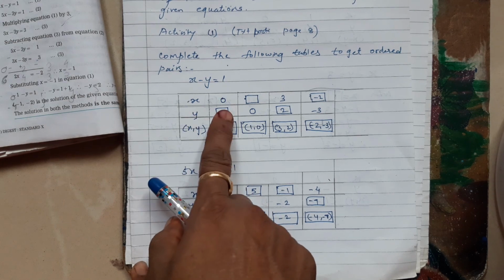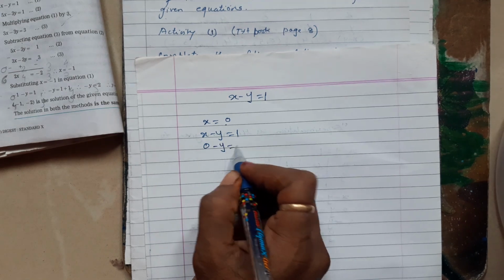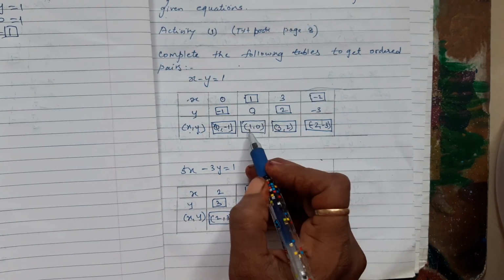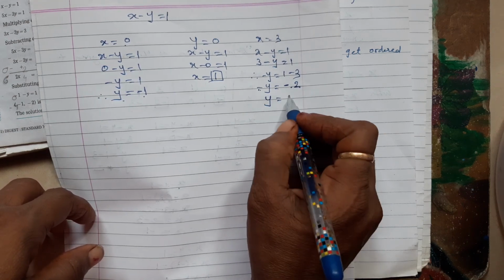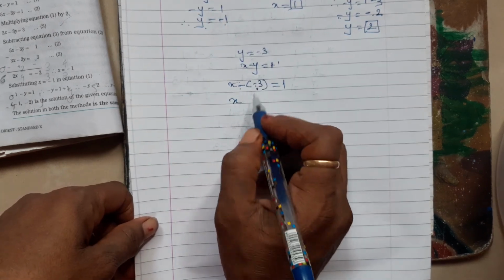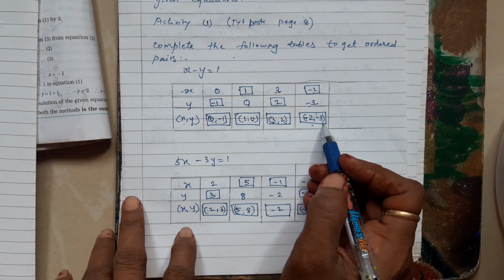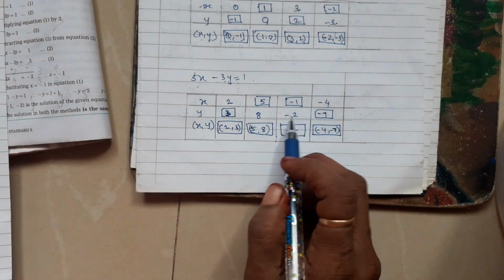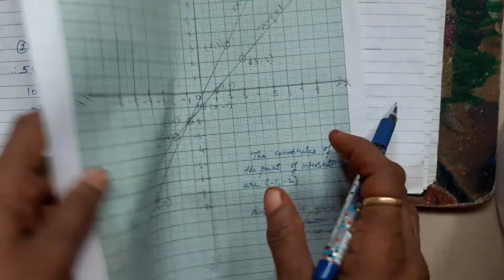STD 10 H.C.E.M.S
Algebra
Linear equations in two variables
Sub topic...Graphical method